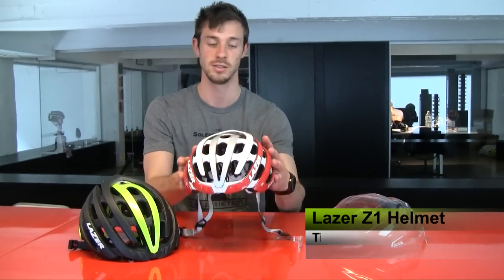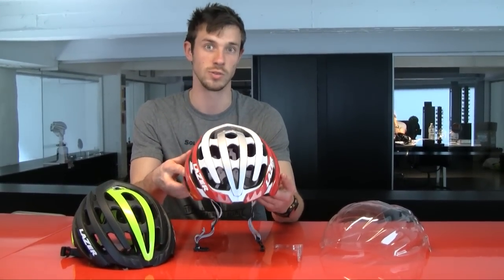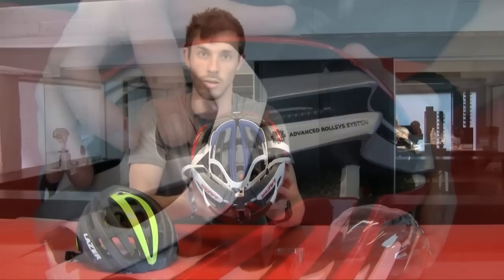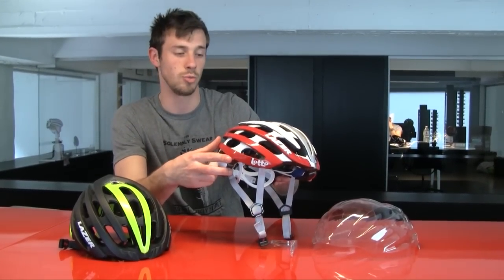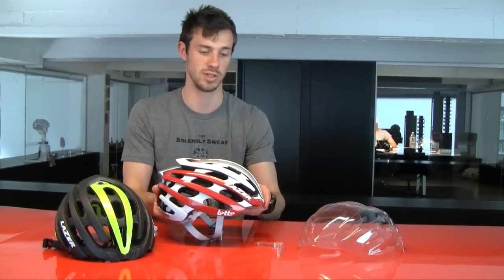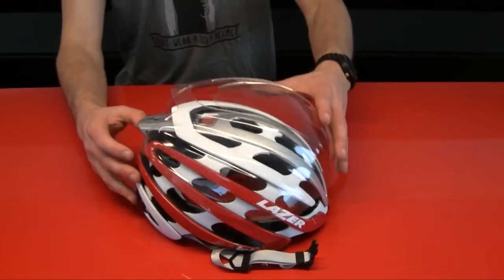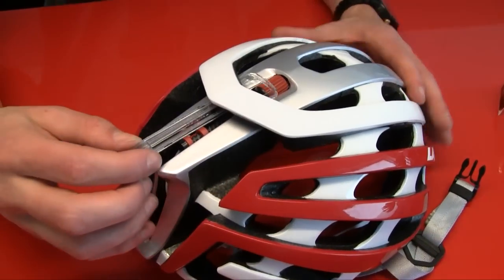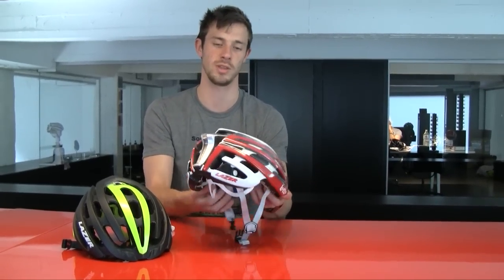Ridden and Reviewed at Performance Bicycle: Lazer Sports Z1 Helmet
When designing the Z1, Lazer created a whole new line of helmets, instead of just improving on previous models. While the helmet retains Lazer's signature look and the Roll-Sys basket suspension system, it goes in a wholly new direction from previous helmets. Lazer has traditionally focused on making very lightweight helmets, but with the Z1 they looked at ways they could improve on safety and aerodynamics, while still retaining their fabled light weight.